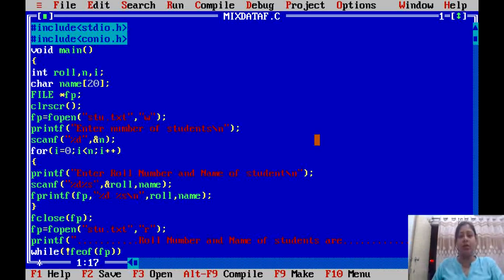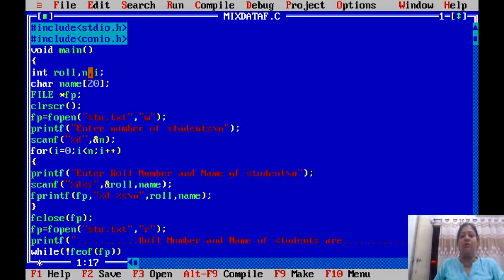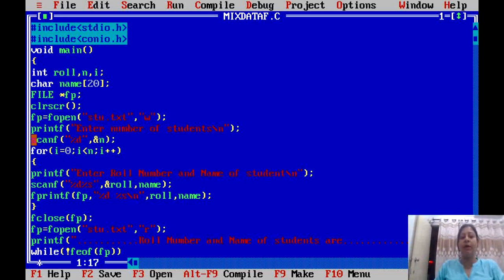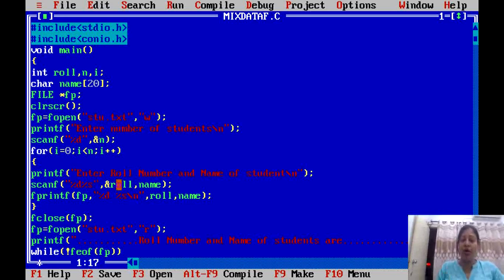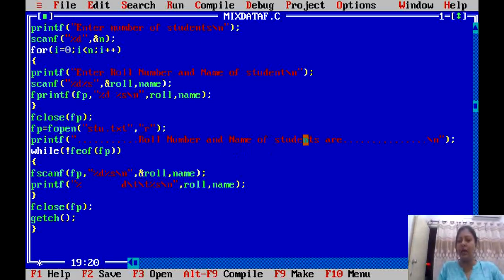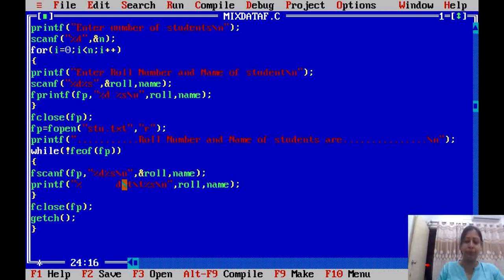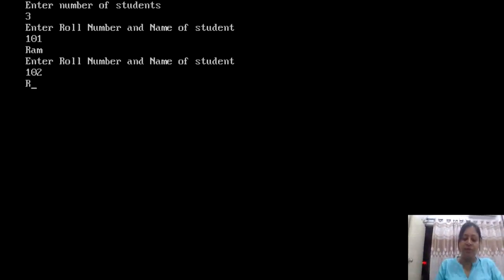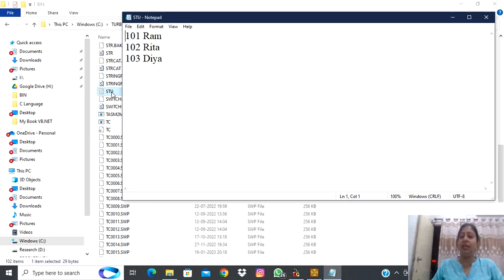File Handling with Mixed data type.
This video describes how to read and write the mixed data type in a file using file handling.